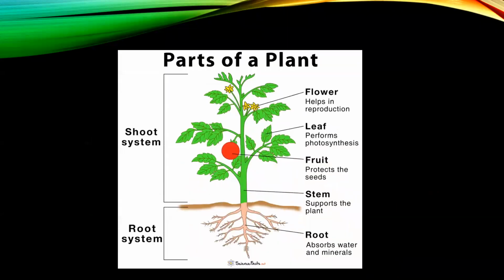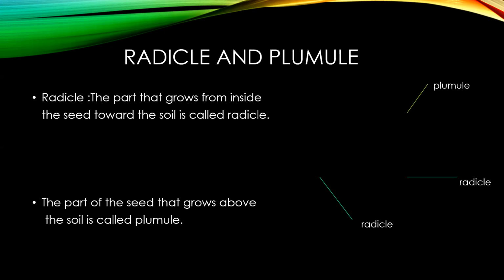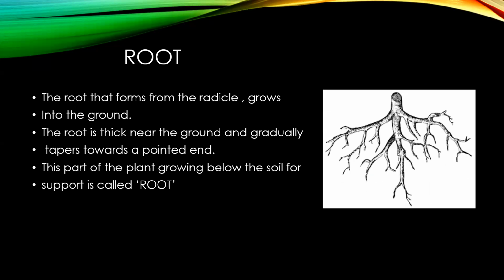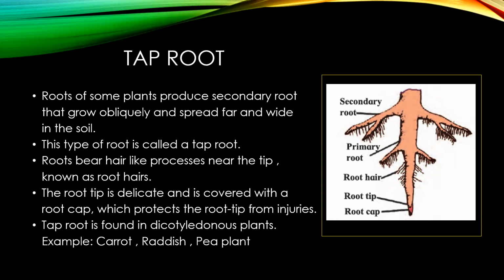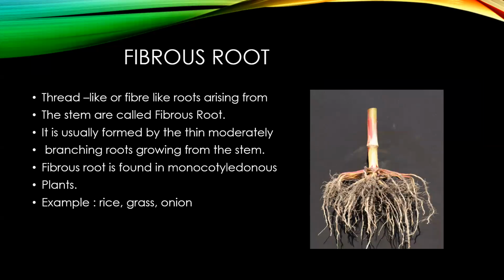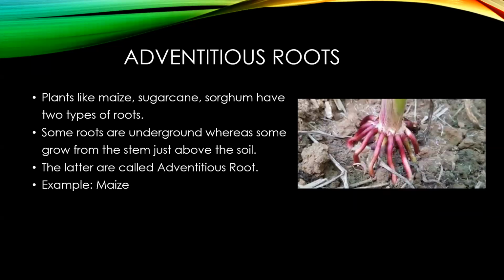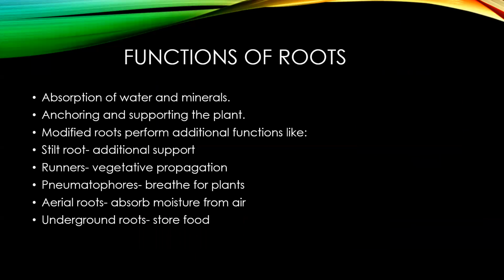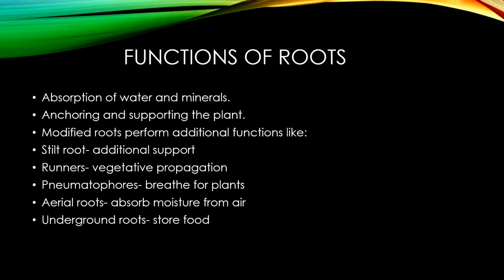plants :structure and function